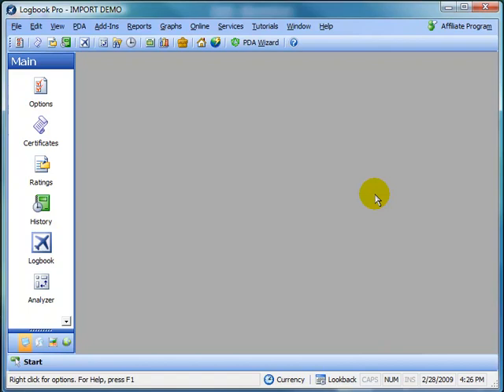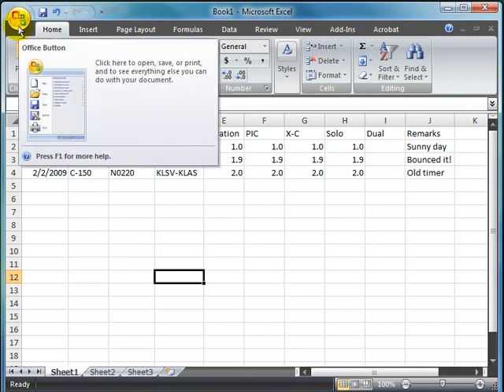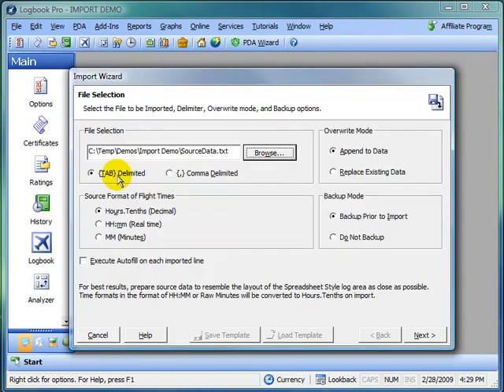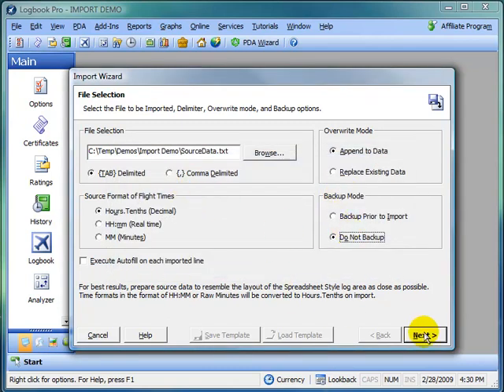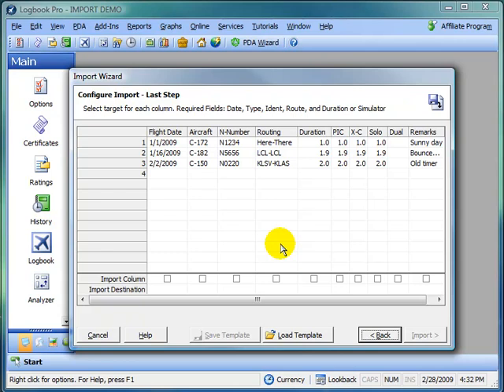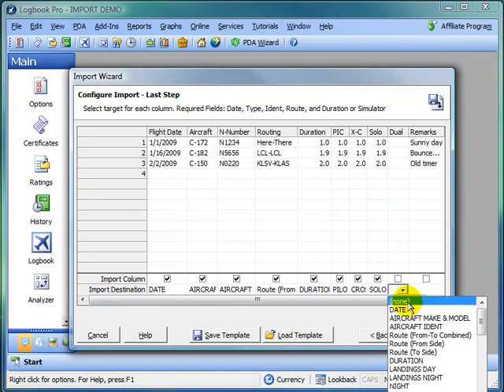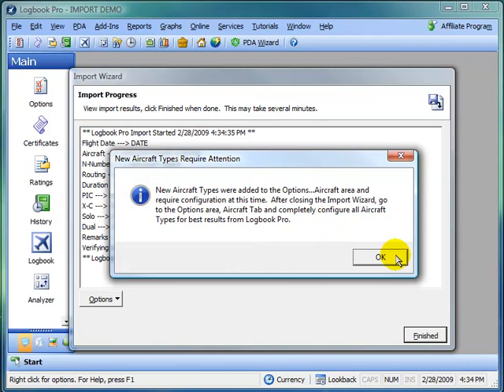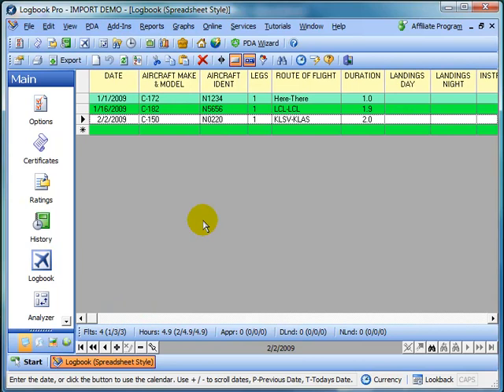Import Wizard for Logbook Pro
Logbook Pro includes a powerful system to import just about any comma or tab delimited file such as when upgrading from a different logbook product.  Learn the basic steps on using the Import Wizard in this introductory video.